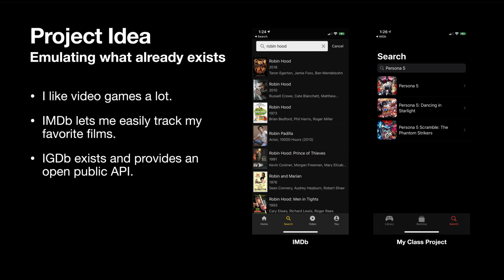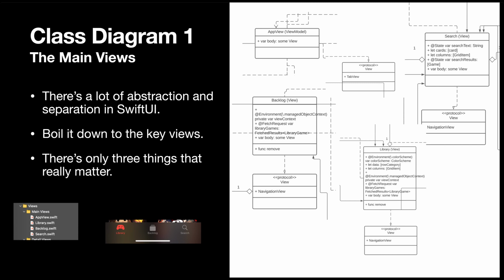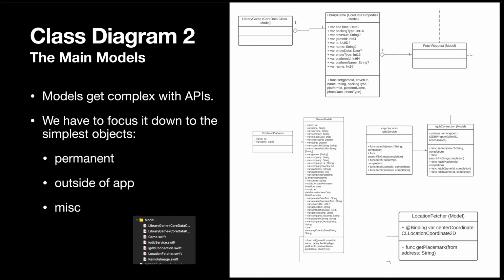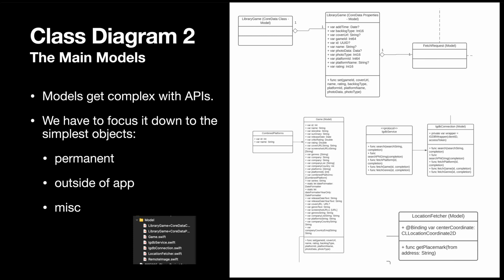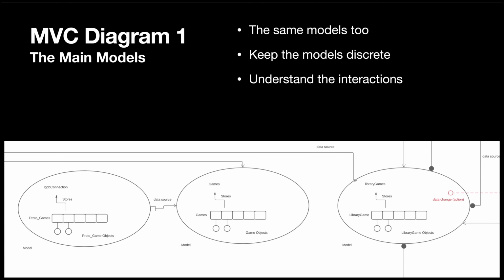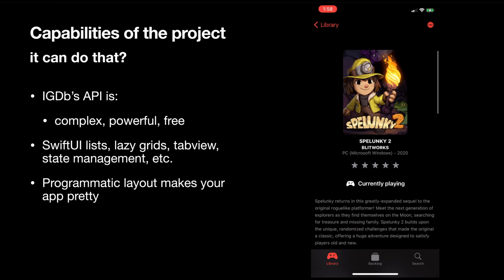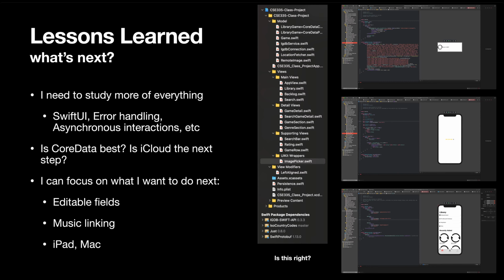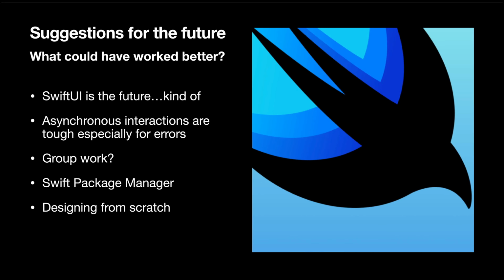CSE 335 Class Project Application Overview / Demo - Videogame Database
This is an overview of my final application developed for the class project in CSE 335 at ASU. The app was made in SwiftUI and interfaces with the IGDb API to allow users to search database of games online. The user can save these games to their library.